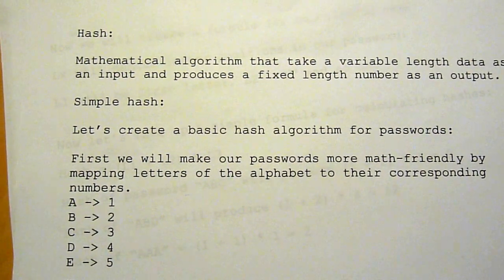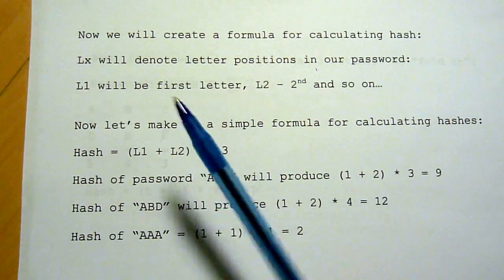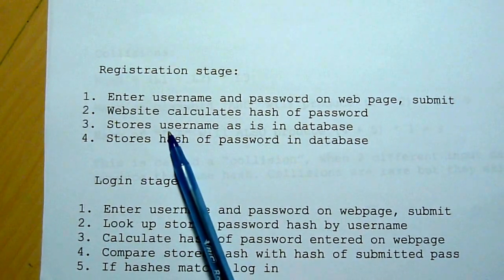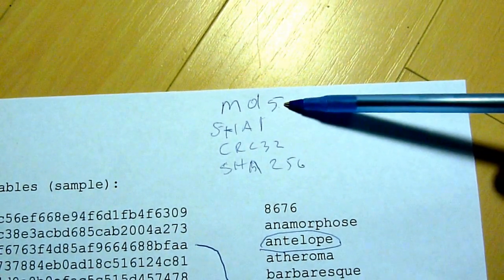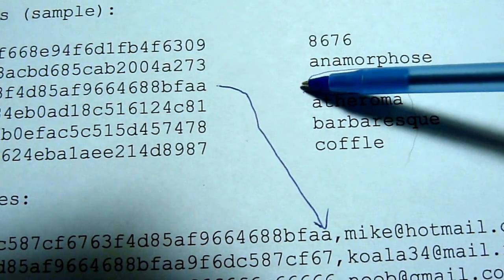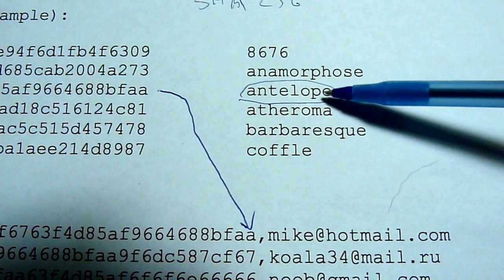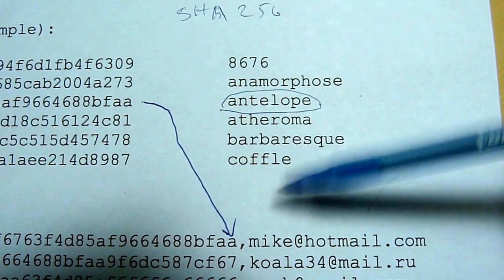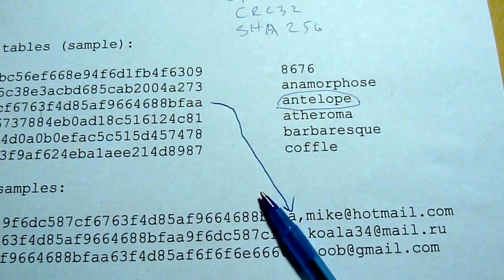Password security, hashes and rainbow tables PART 1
My attempt at explaining why using same password on multiple websites is a bad idea.